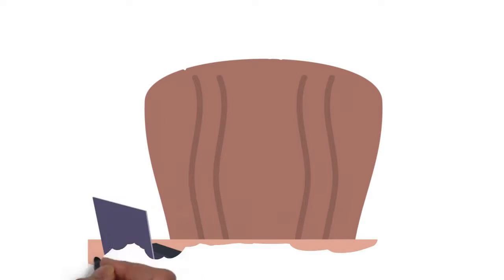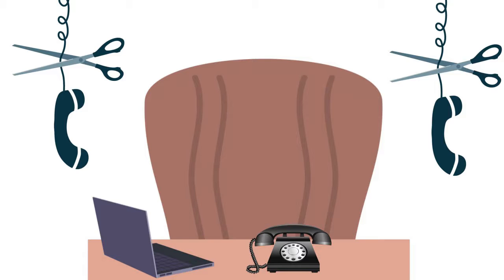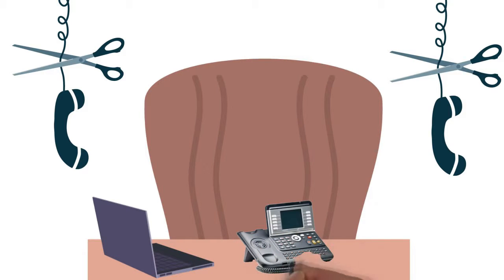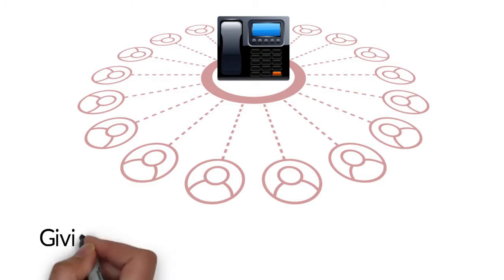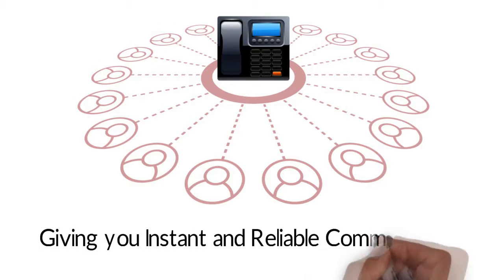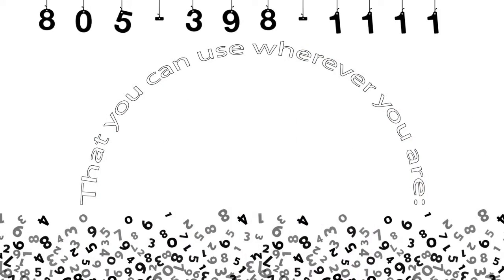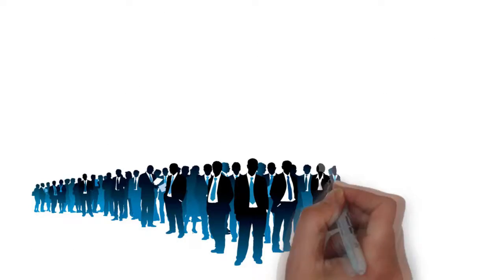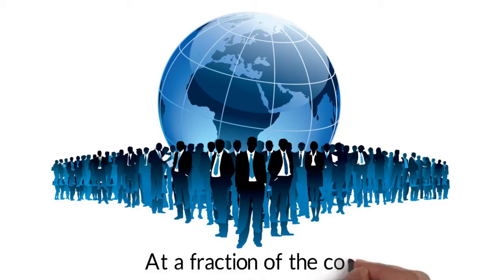White Board Animation